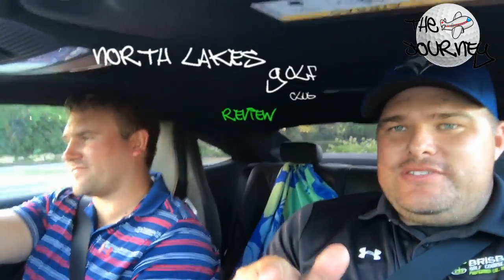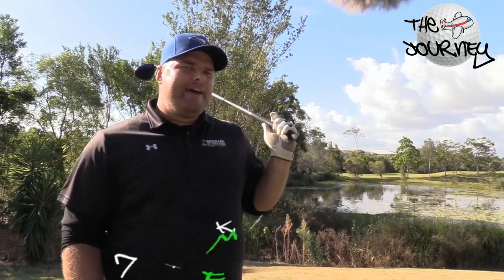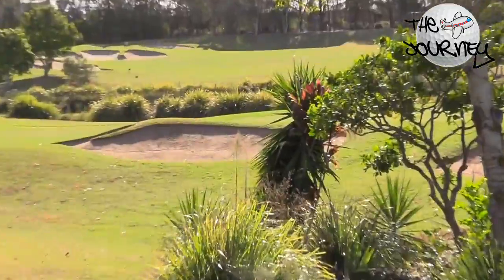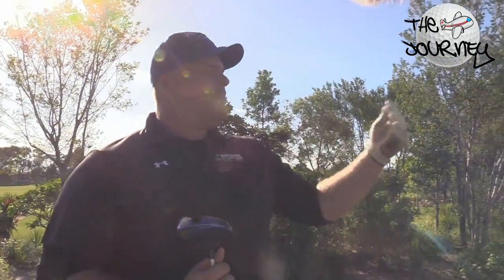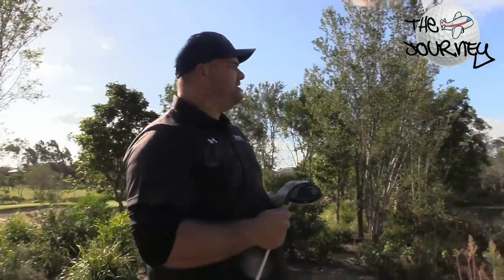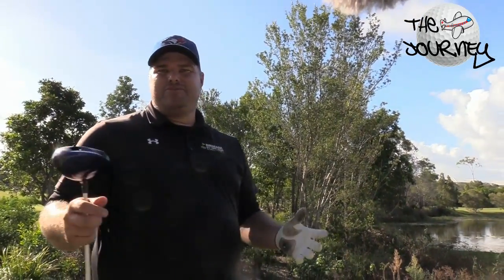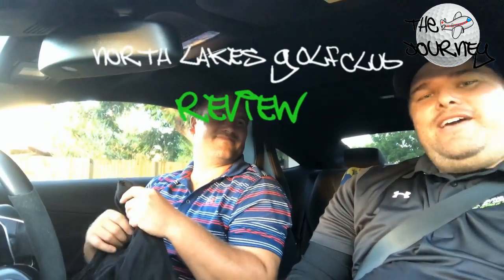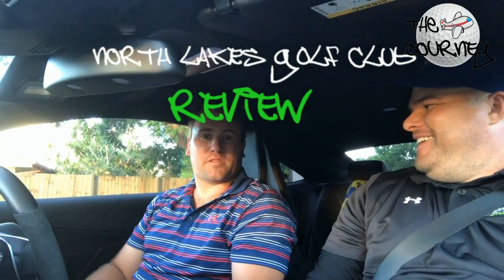NORTH LAKES GOLF REVIEW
FOLLOW THE GUYS FROM THE JOURNEY THROUGH SOCIAL GOLF AS THEY Q&A, REVIEW, INTERVIEW, VLOG AND HAVE FUN IN SEARCH OF THE ULTIMATE PRIZE!!!